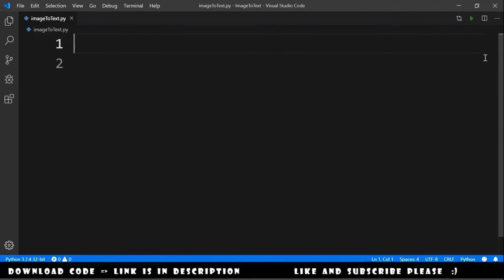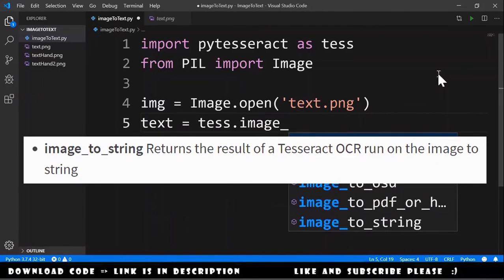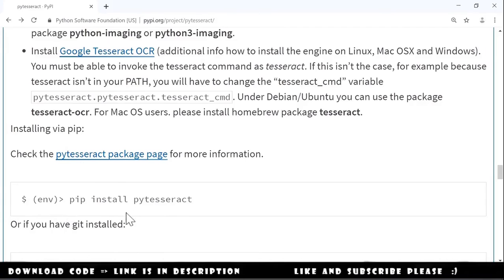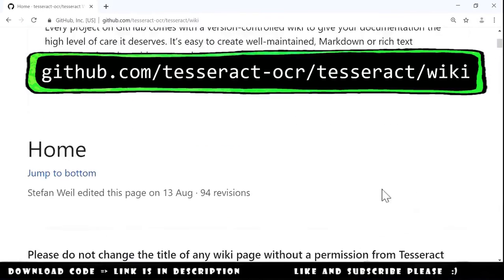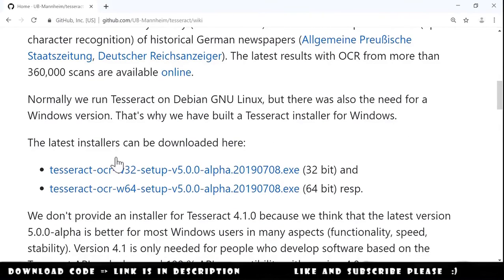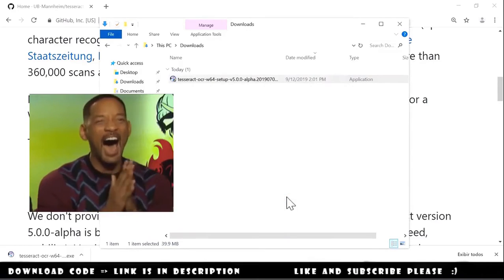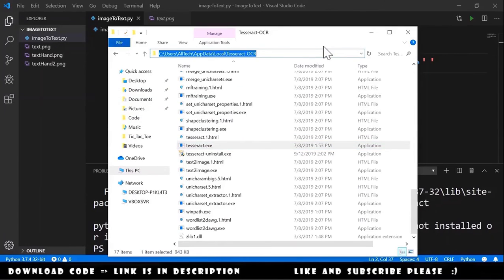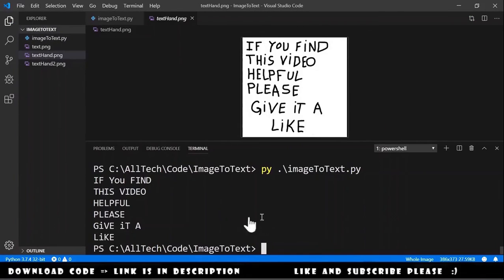Image to Text with Python pytesseract